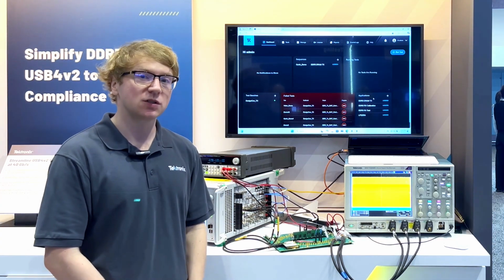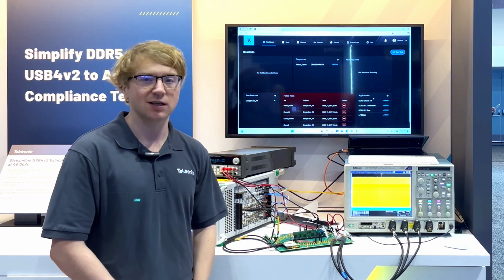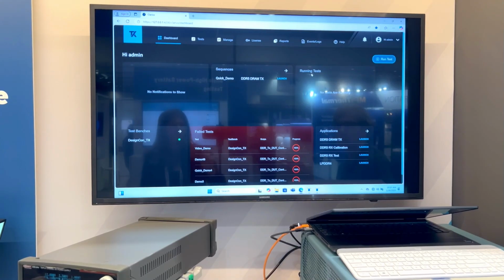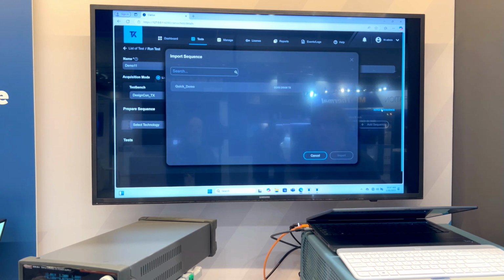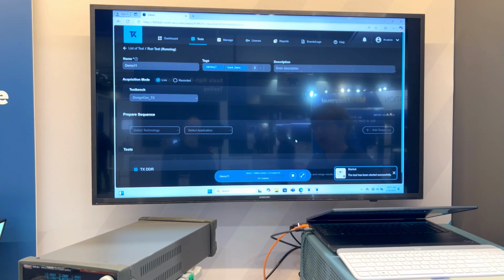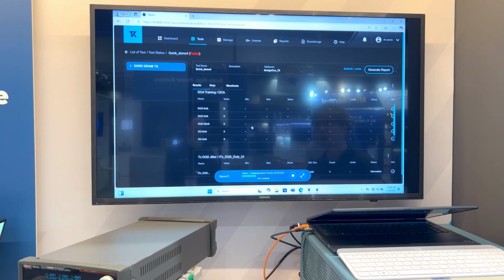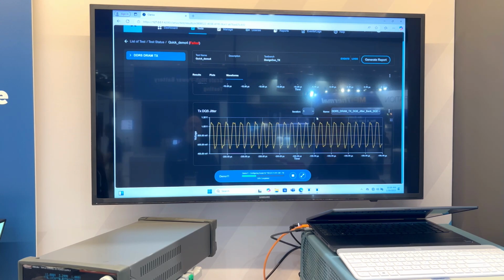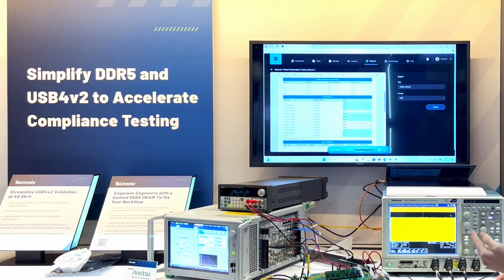Simplify DDR5 Compliance Testing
Tektronix MSO/DPO70000DX is one of the most advanced oscilloscopes in its class—enabling today's engineer to see signals better with minimal noise, debug signal anomalies faster and utilize measurement and analysis tools for automated compliance testing and other verifications. In addition, the MSO/DPO70000DX is perfect for analog/digital design and debug, data communications and high-speed serial communications.